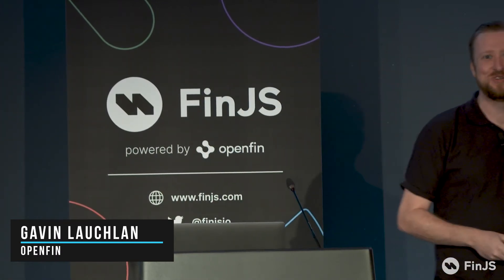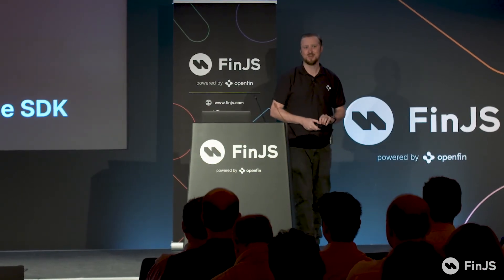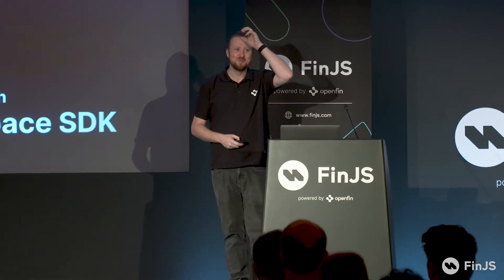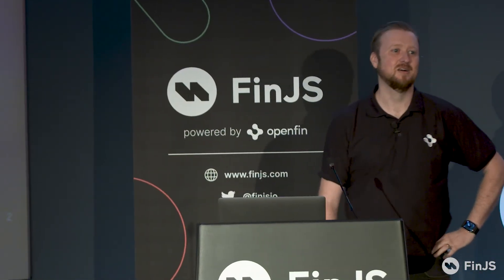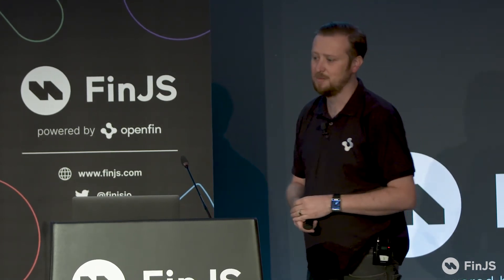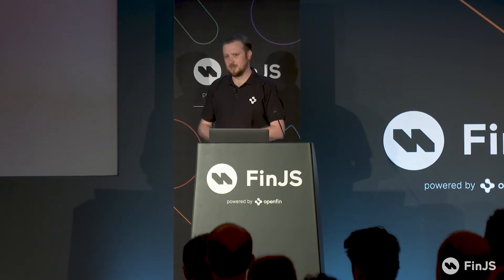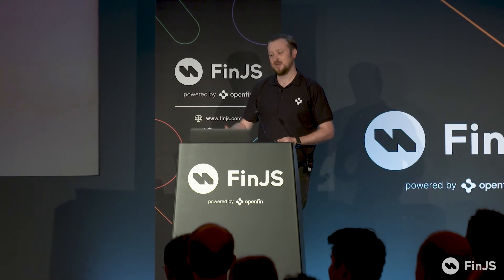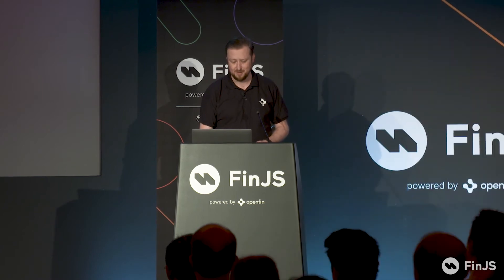Building Platforms Faster with the OpenFin Workspace SDK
Presenter: Gavin Lauchlan, OpenFin